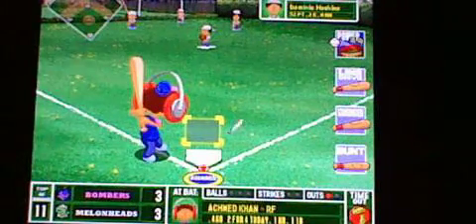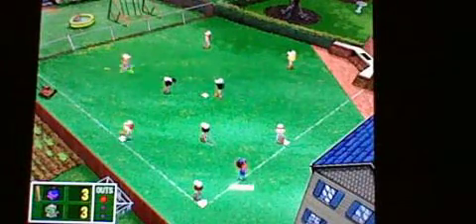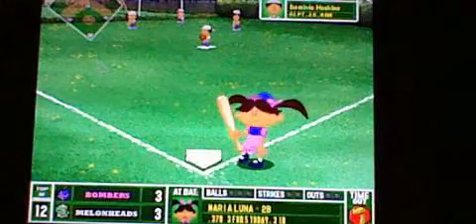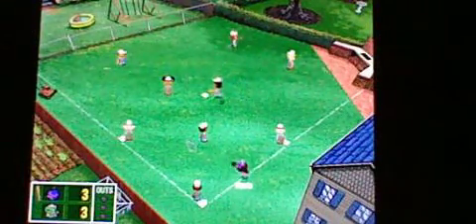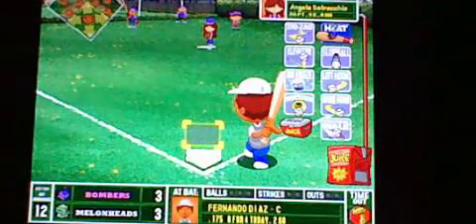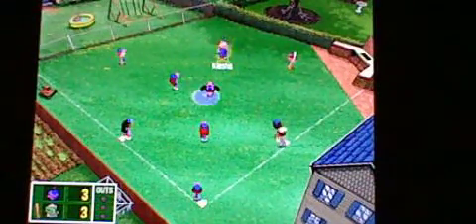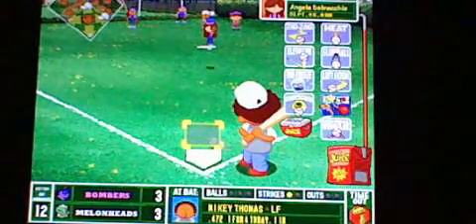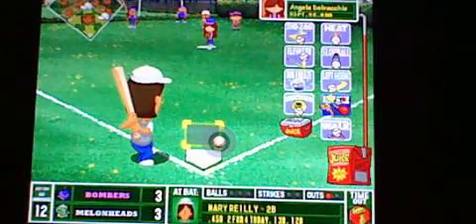Corang15 Plays... BACKYARD BASEBALL 2003! Episode 75. Game 12 part 7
Welcome to another exciting game of BB2003! Today the 10-1 Bombers take on the 7-4 Melonheads at Eckman Acres.